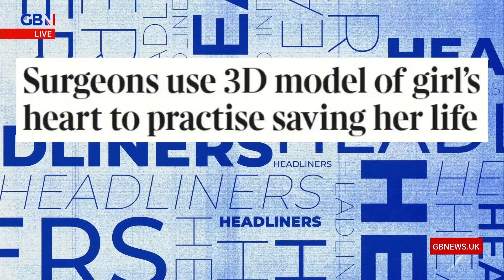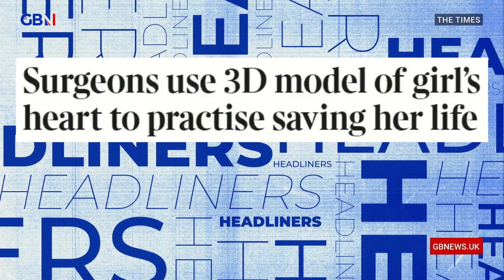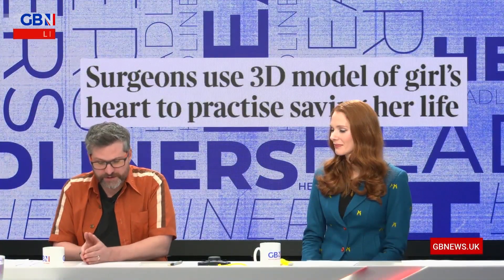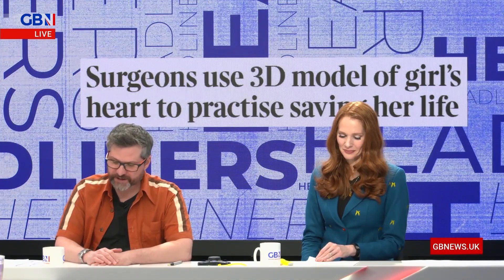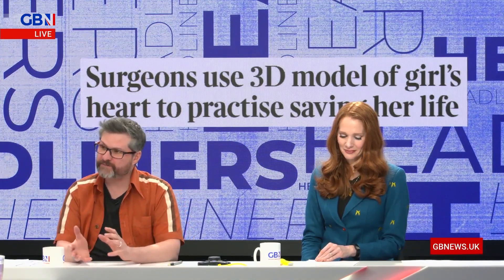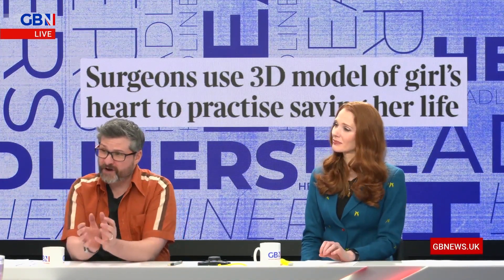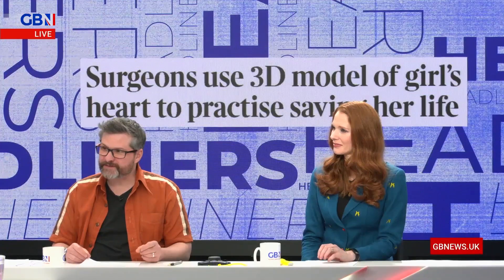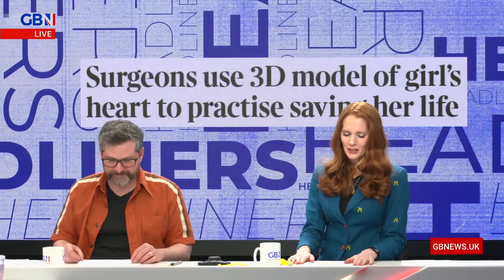Surgeons print a 3D model of a girl's heart to practice saving her life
'I'd like to know what other body parts they can print.'

'Think of all the young men who could discover where essential things are located.'

@DominicFrisby, @ErichMcelroy and @DianeSpencerfun discuss surgeons printing a 3D model of a girl's heart to practice saving her life.